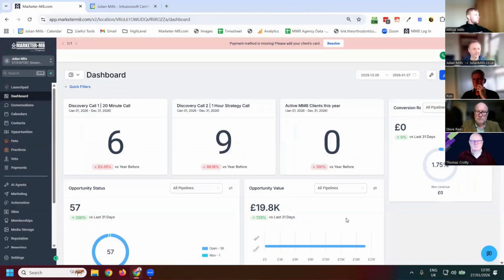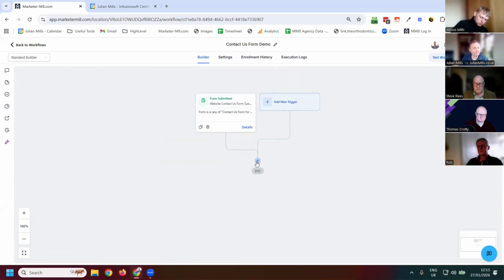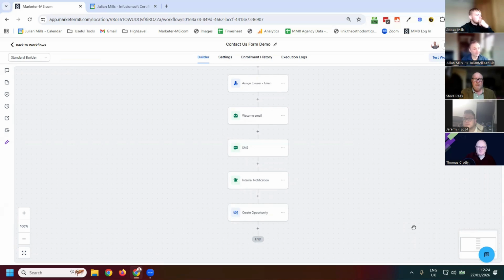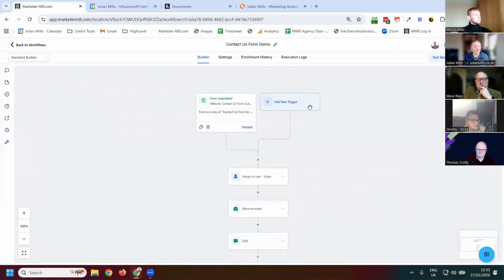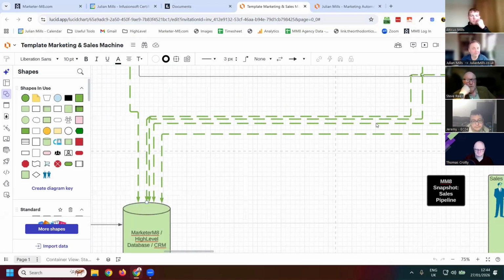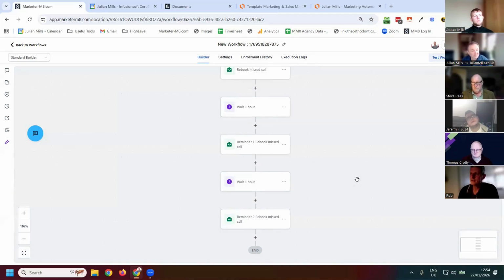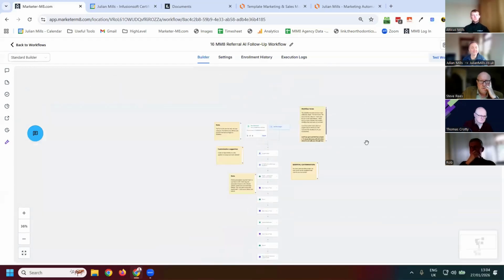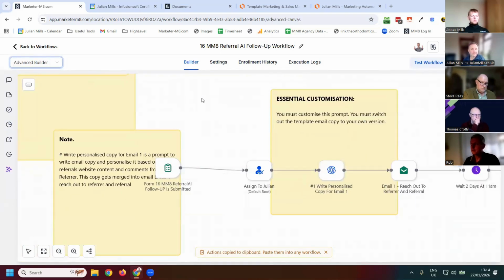HighLevel Advanced Automations Builder Tutorial | by MarketerM8 UK HighLevel Expert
In this HighLevel Tutorial, we break down HighLevel Advanced Automations and workflows step by step, showing how UK businesses can automate follow-up, sales processes, and internal tasks. Led by a UK HighLevel Expert, this workshop is ideal for anyone using HighLevel for digital marketing and AI marketing who wants smarter systems, fewer manual jobs, and better conversion outcomes.

You’ll see how workflows actually work inside HighLevel, how to structure them properly, and how to build automation that supports your marketing and sales activity - without creating complexity or technical debt.

Chapters:
0:00 - Introduction to HighLevel Automations & Workflows
1:39 - Where to find HighLevel Automations
6:50 - How to build a follow-up workflow for a contact us form on your website
20:35 - How Julian uses Lucid Chart to map out his / his clients' customer journey
30:24 - How to easily edit / move / delete / copy & paste actions in HighLevel Workflows
32:05 - An introduction to the Advanced Builder in HighLevel
35:00 - How Julian uses Lucid Chart to onboard and build his customers' HighLevel Sub-accounts
44:42 - How to Automatically move opportunities through your sales pipeline in HighLevel
54:52 - How to use the AI in the HighLevel workflows, using MarketerM8's Referral AI Snapshot
🔍 Key Learnings:

How HighLevel workflows and triggers really work

Building HighLevel Advanced Automations for real business use

Using AI steps and logic inside workflows

Automating lead follow-up, appointments, and internal notifications

Digital marketing automation best practices from a UK HighLevel Expert

Common workflow mistakes and how to avoid them

❓ Frequently Asked Questions (HighLevel Workflows & Automations)

What are workflows in HighLevel?
Workflows are HighLevel’s automation engine. They allow you to trigger actions such as emails, SMS, tasks, pipeline updates, and AI steps based on user behaviour or system events.

What’s the difference between workflows and campaigns in HighLevel?
Campaigns are mainly for scheduled email and SMS sequences. Workflows are more advanced and dynamic, allowing logic, conditions, branching, and real-time automation.

Can HighLevel workflows replace tools like Zapier?
In many cases, yes. HighLevel Advanced Automations can handle lead follow-up, appointment reminders, internal notifications, and CRM updates without external tools.

Are HighLevel workflows suitable for UK businesses?
Yes. When set up correctly, workflows can be fully GDPR-aware, including consent handling, opt-outs, and compliant communication flows for UK businesses.

How complex can HighLevel automations get?
HighLevel supports advanced logic, conditional paths, AI actions, and multi-step workflows. The key is building them clearly and purposefully to avoid over-engineering.

Do I need technical skills to build workflows in HighLevel?
No coding is required. This HighLevel Tutorial shows how non-technical users can build powerful automation with the right structure and strategy.